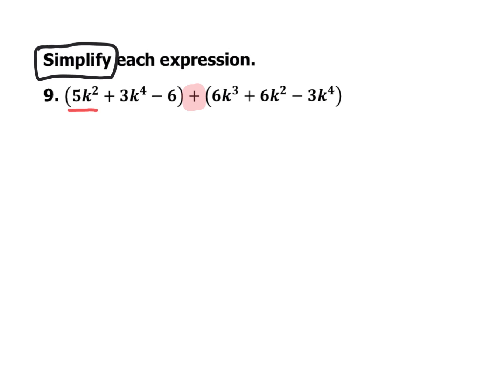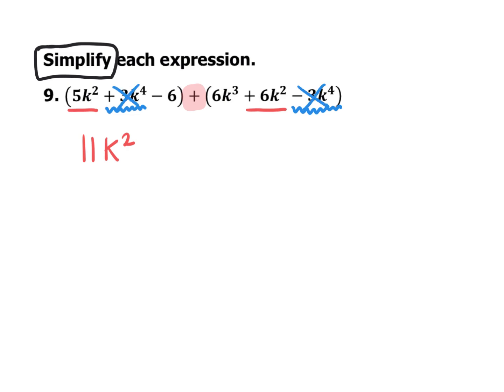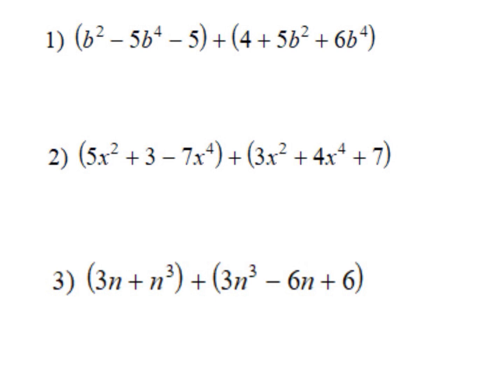Quadratic V1 #9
00:00 Slide 1
01:23 Slide 2